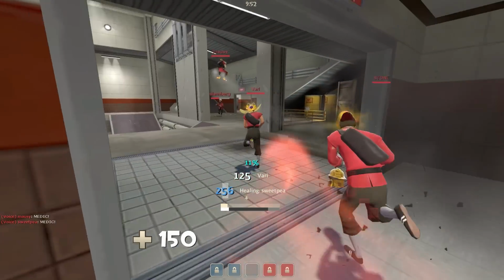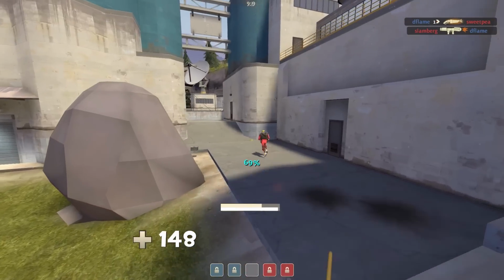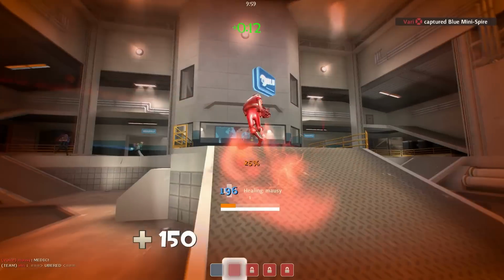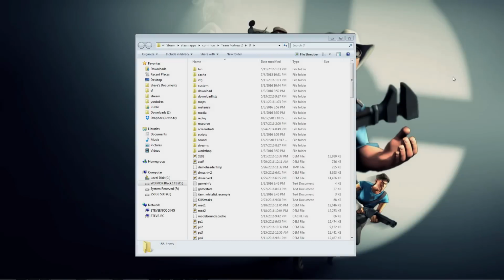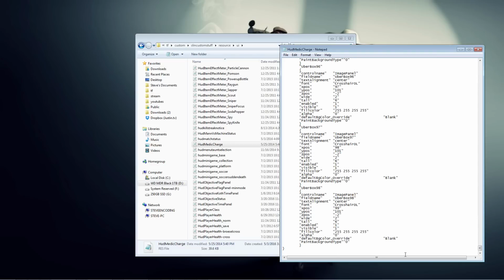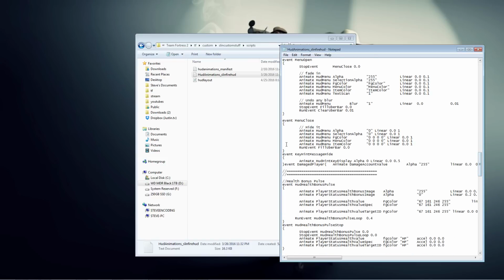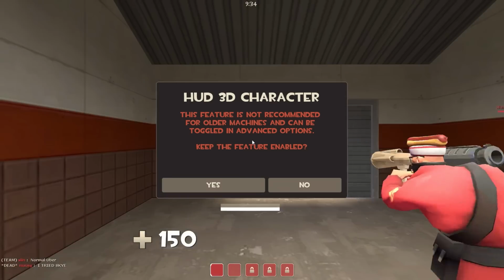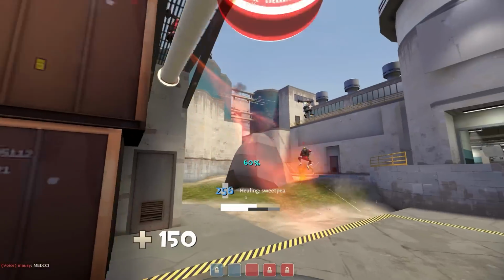Tracking Uber with a Second Uber Bar for Medic (TF2)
The second bar on my custom HUD is used to track the enemy medic's uber. In this video I teach you how to install and use it!

Thanks to Mr Scales who developed a 53 second version of this timer! That was fast! Here's the codes for it. In this version, the black bar is a 32 second timer for quick fix, the clear section is a 10 second addition for kritz, and the white section is an additional 10 seconds for normal uber. When each section fills up, that's when you know they have that kind of charge!

Competitive Team Fortress 2 Player and Commentator